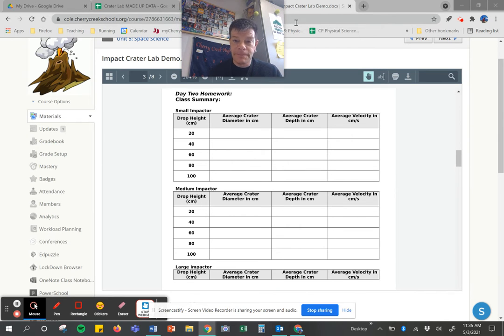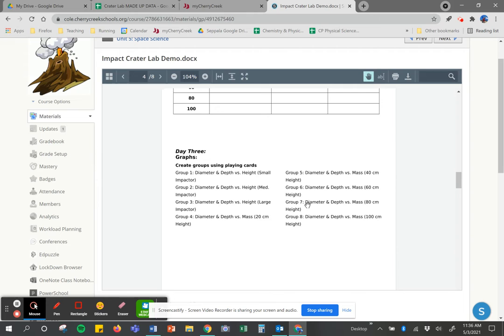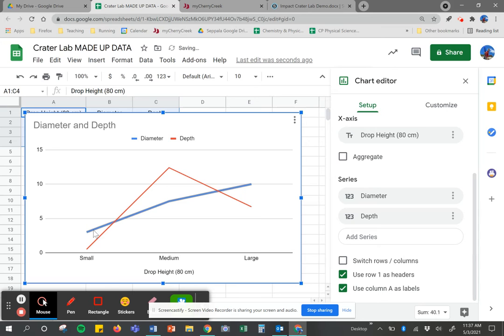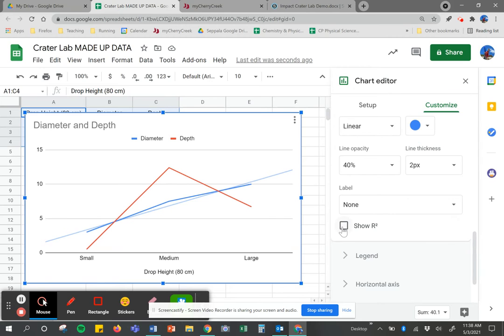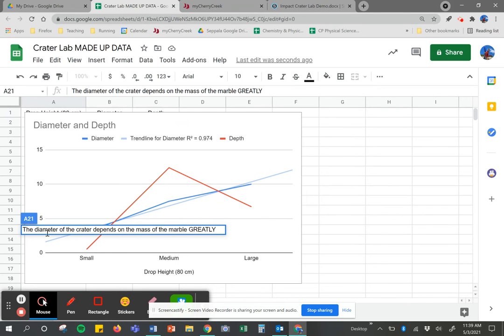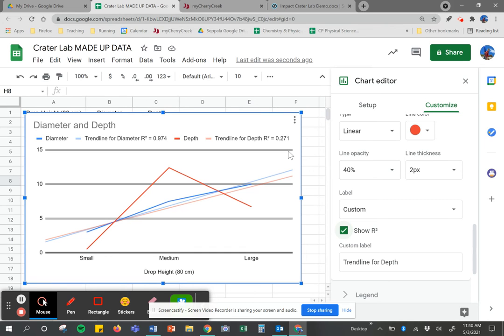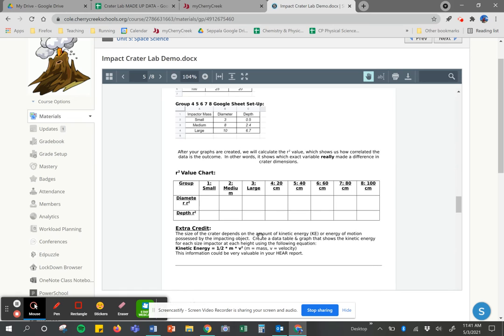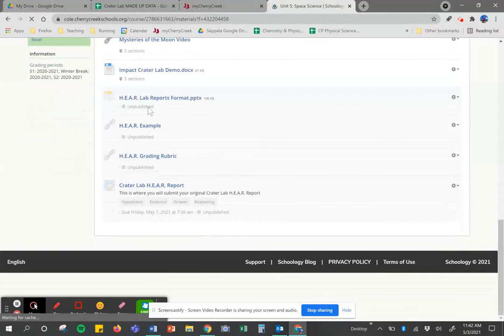r2 & HEAR Report Explanation